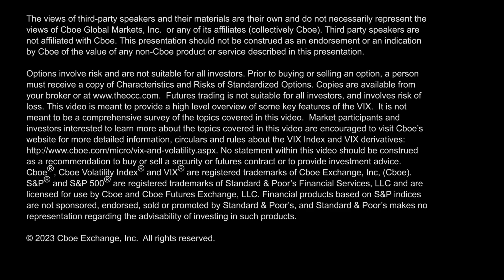Covered Call Strategy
In Vol411, Joel Hawthorne @louiswinthrop lets us know about the structure, use and volatility of covered calls.